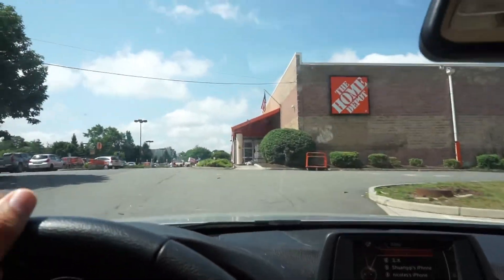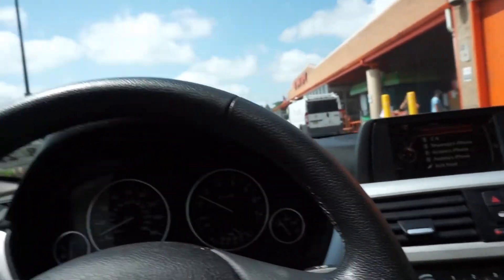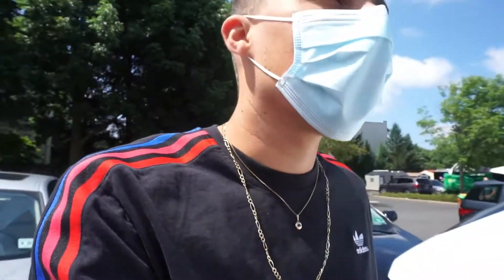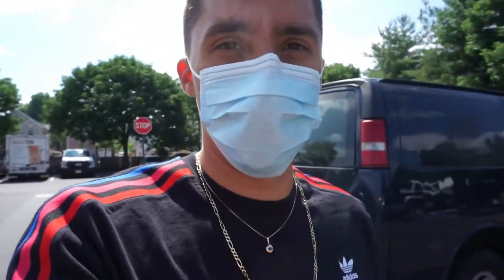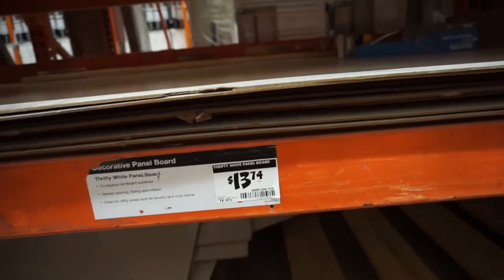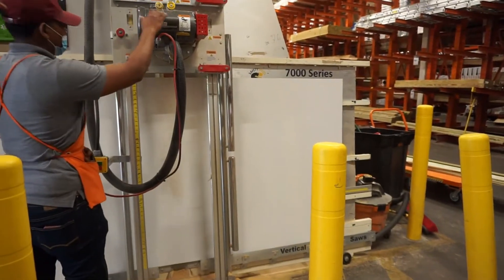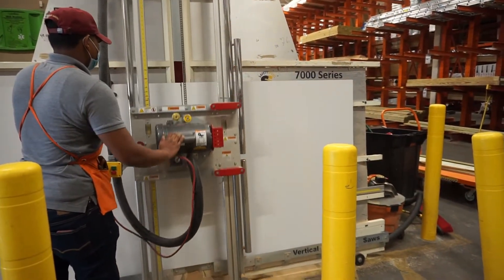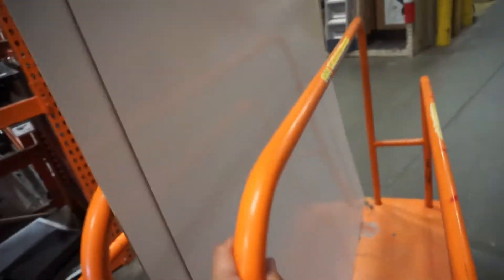MEDICAL STUDENT STUDY FROM HOME | HOW TO: SET UP A WHITEBOARD ON A BUDGET.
Now that I started studying from home I decided to set up a whiteboard, on a budget! Thank you guys so much for 500 subscribers, it means so much to me. If you are starting medical school, or are studying for the MCAT having a whiteboard really helps to draw out all the pathways. Drop me a comment!